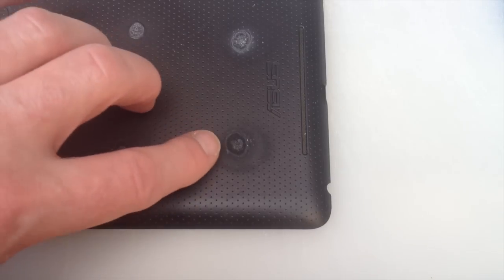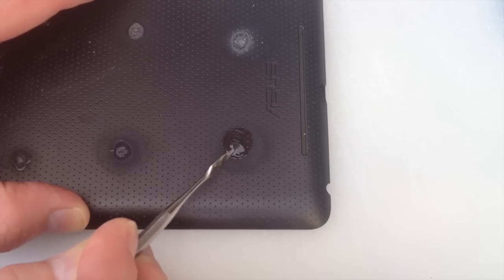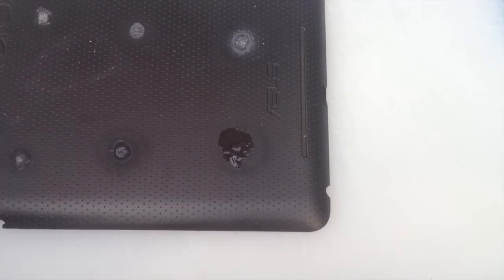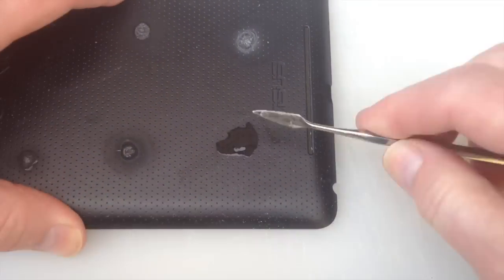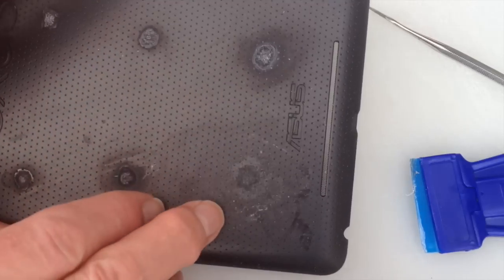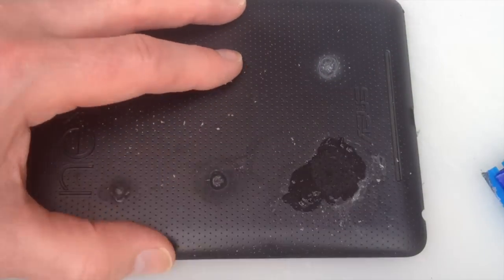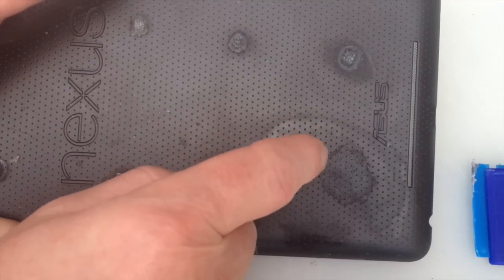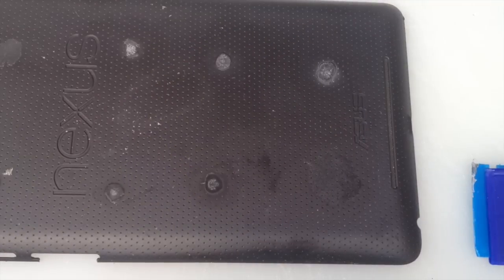Removing Superglue From Uneven Plastic Surfaces Experiments - Part 6 Using Pure Acetone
This video is Part 6 of a 9 Part series experimenting on How To Remove Superglue Krazyglue Super Glue Krazy Glue From Uneven Plastic Surfaces. This has come about after many requests from subscribers to find a solution to the problem of spilling Superglue on their Android Phones, Tablets and Computers. In this video I experiment with using Pure Acetone, dental scrapers and plastic razor blades to de-bond and remove the Superglue from my deliberately damaged Google Nexus 7 tablet back panel. This will hopefully leave the minimum of mess or damage whilst being a relativily cheap solution to the problem.